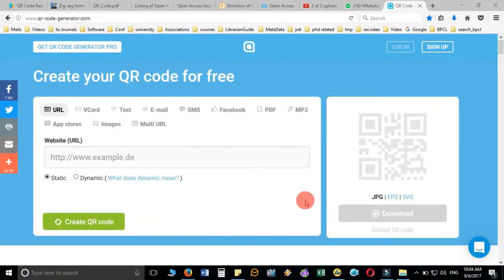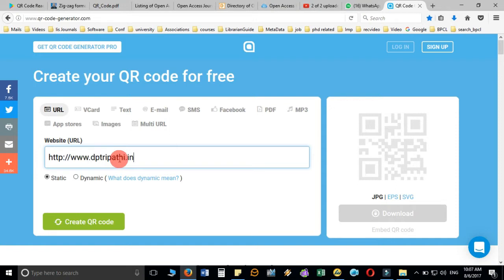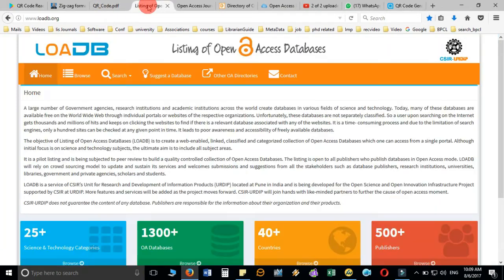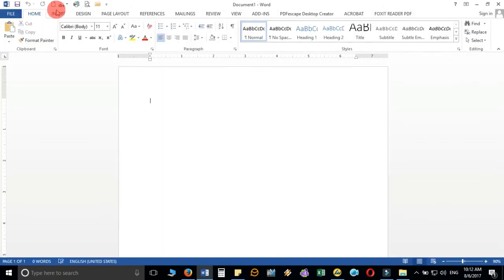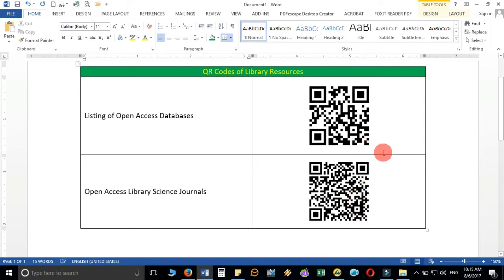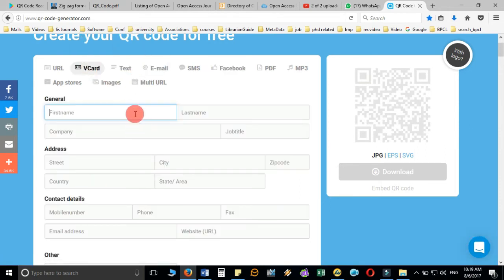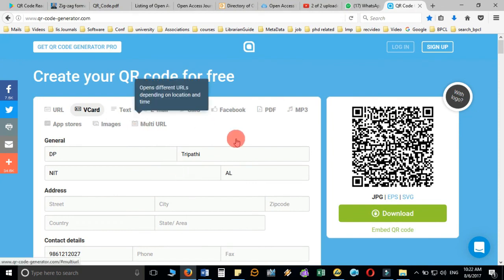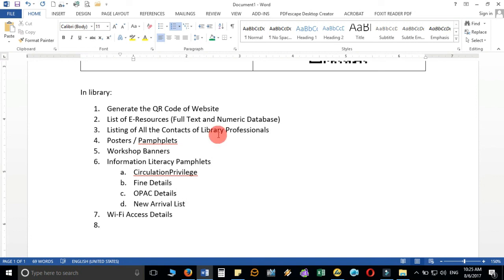3 How to Generate QR Online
This video will help to understand the basic of generating QR Code with online generators.